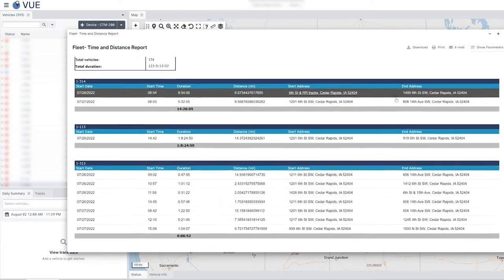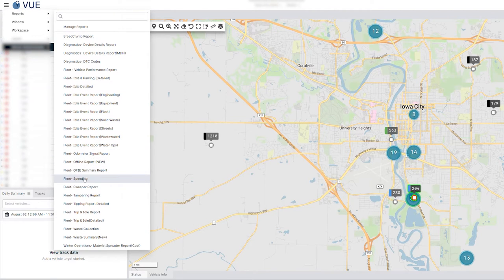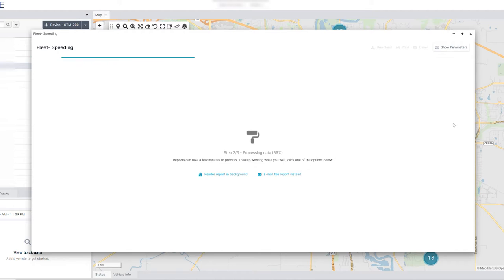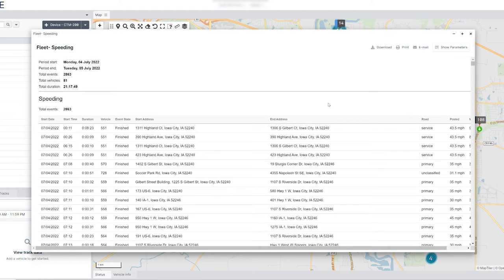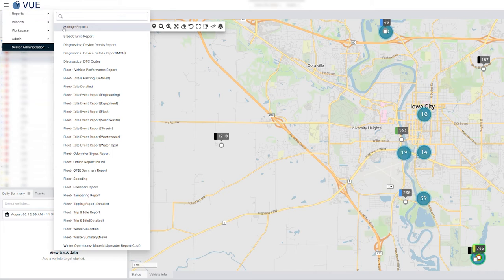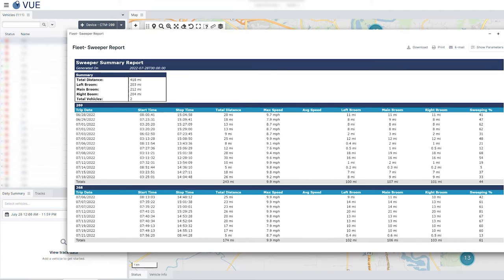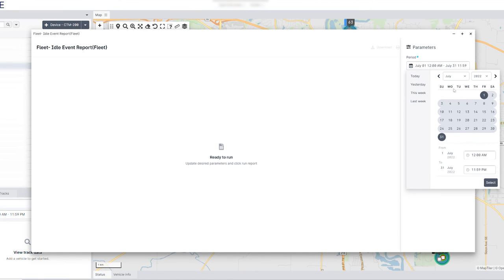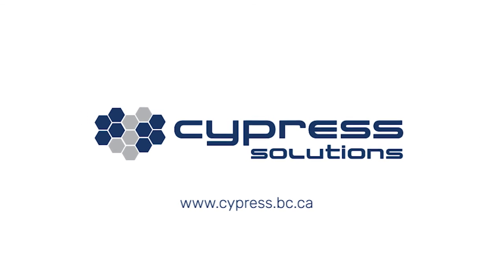Cypress VUE Custom Reports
Cypress VUE offers users the ability to generate custom reports to analyze various aspects of their fleet operations. From general fleet reports measuring parameters such as engine errors and driving performance to seasonal operations like snowplowing or street sweeping. Cypress Solutions works closely with its customers to develop these reports to the required specifications.